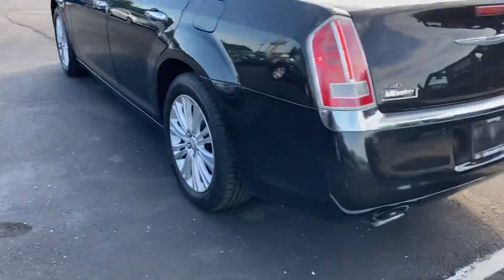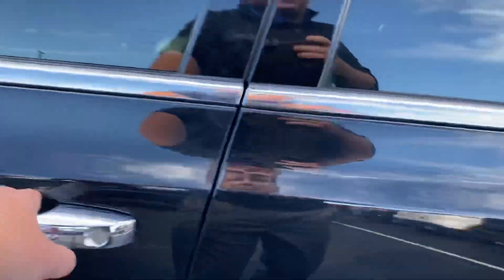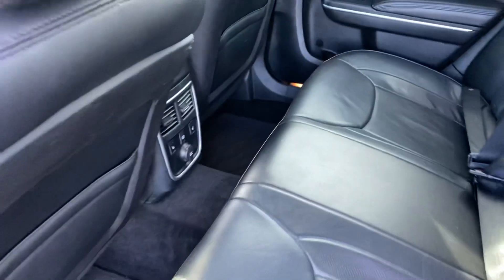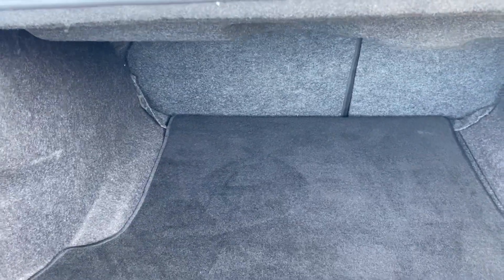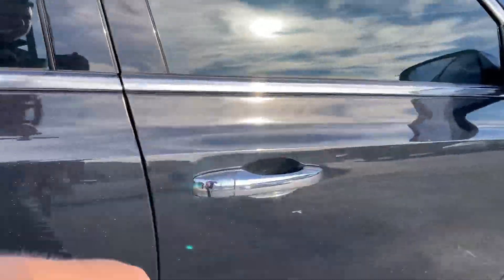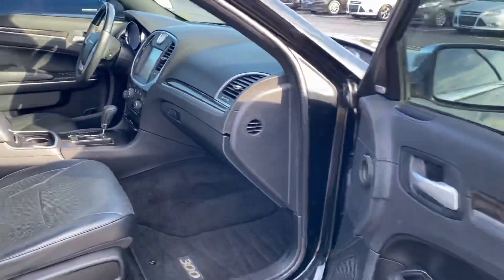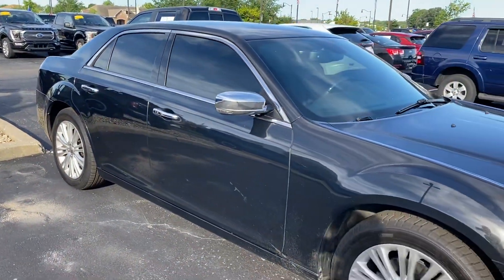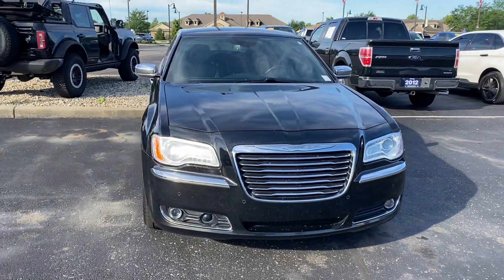2014 Chrysler 300C